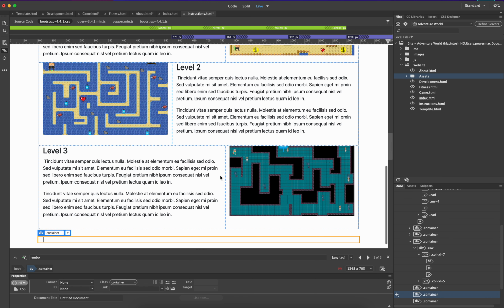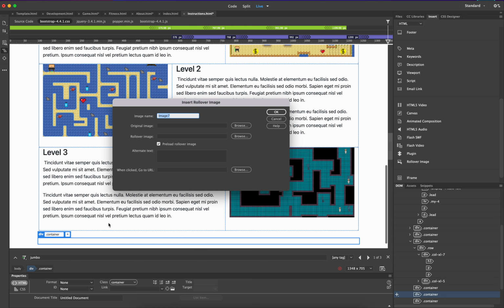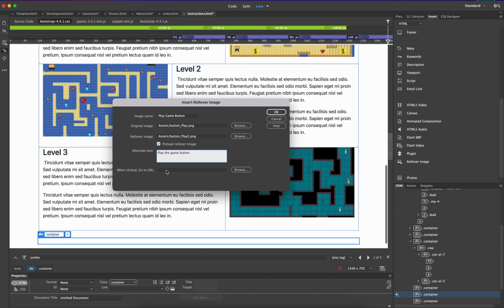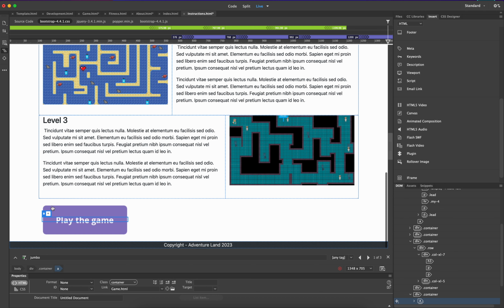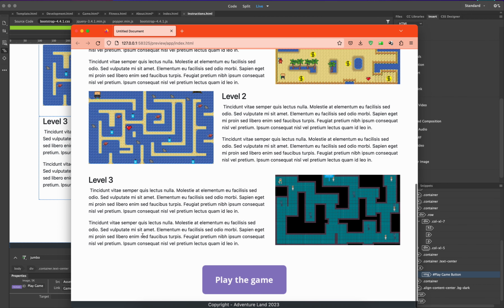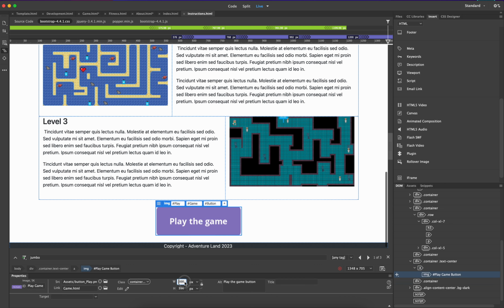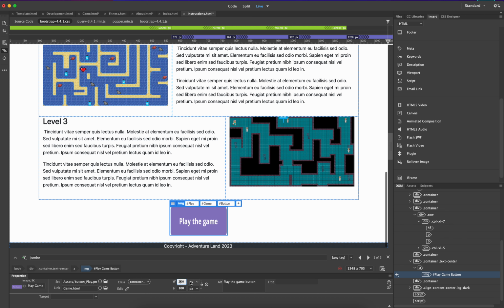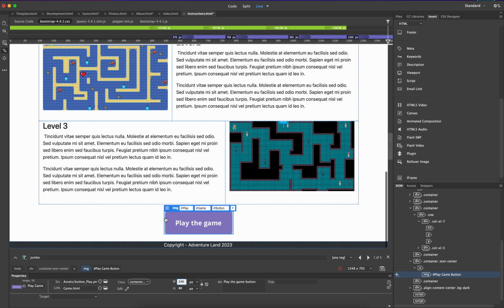Create a rollover button with a hyperlink and alt text Dreamweaver 2021